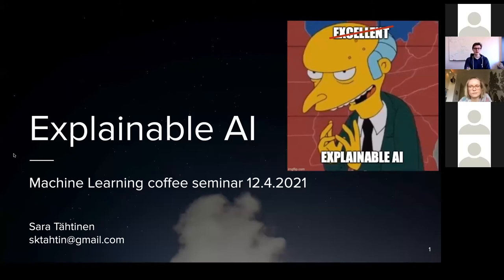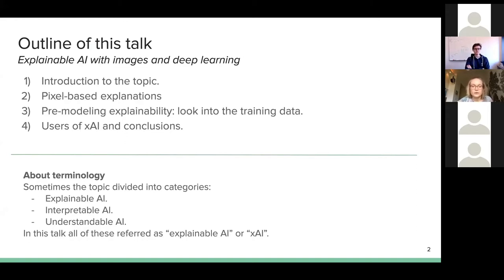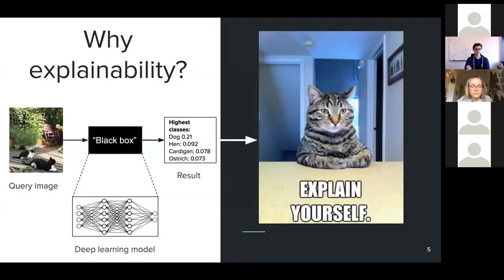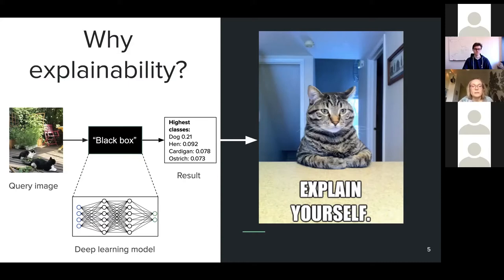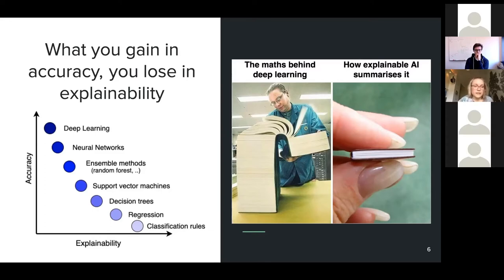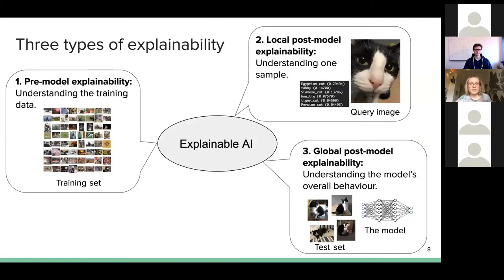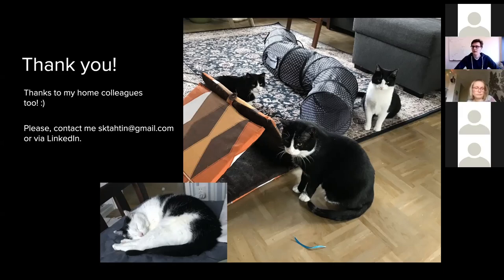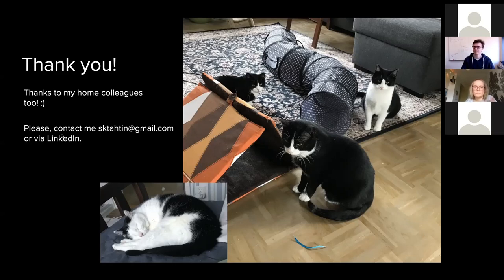Sara Tähtinen: Explainable AI in computer vision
Machine learning Coffee Seminar, 12 April 2021.